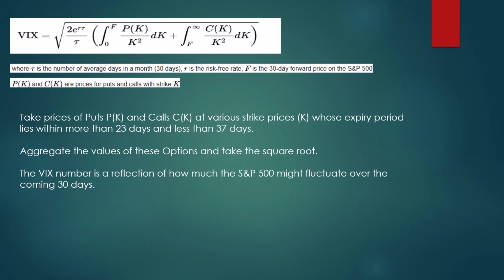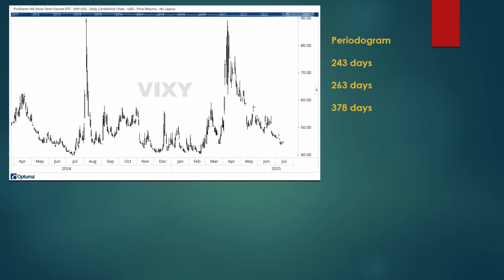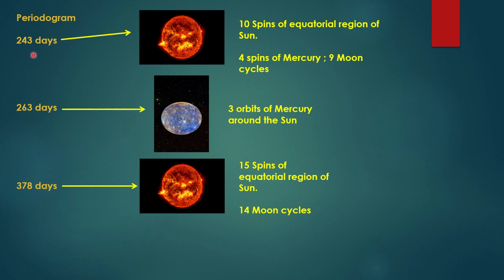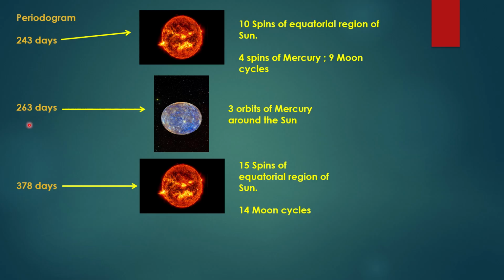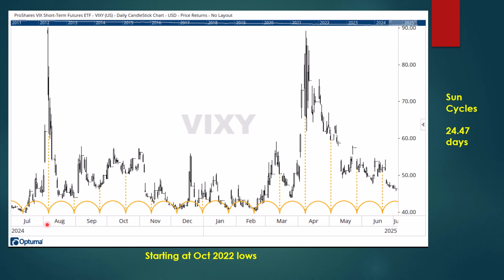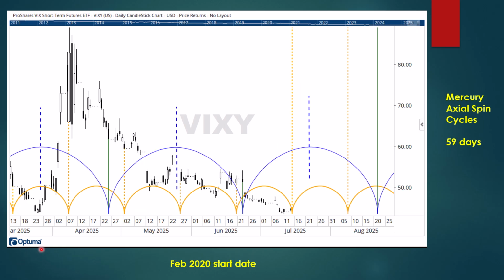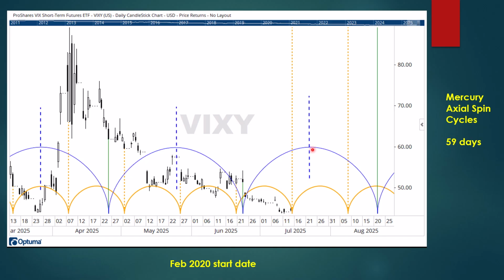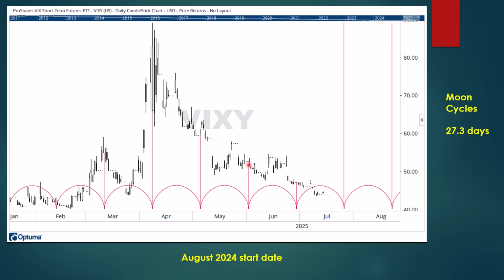The VIX - Through the Lens of Astro Cycles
We are accustomed to hearing about the VIX. We know that when it is high the S&P 500 is volatile. When it is low, the S&P is quiet. The VIX conforms to cycles involving Sun, Moon, and Mercury. In this video, I show you these cycles. If you are a person who short-term trades the VIX, this video will give you valuable insight.